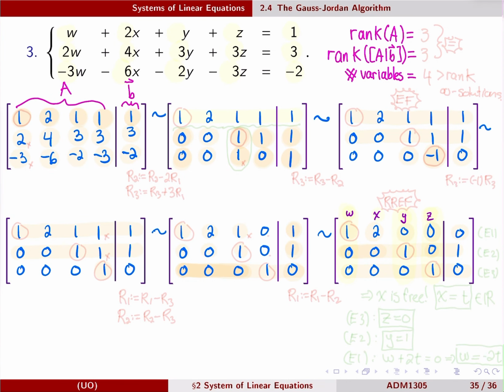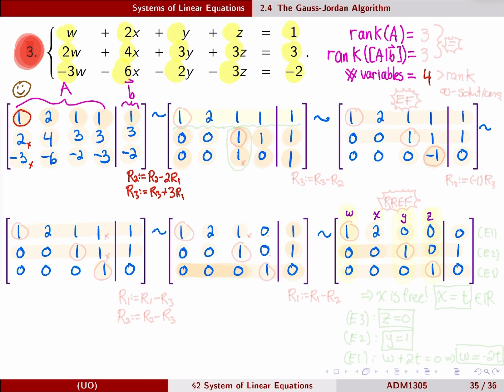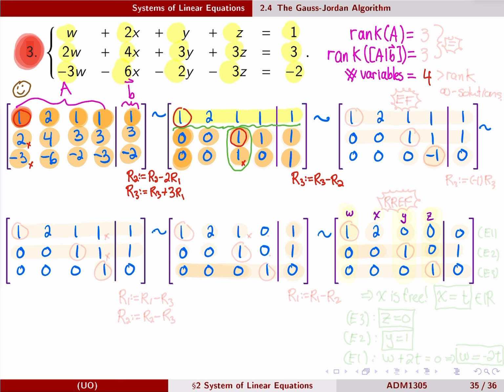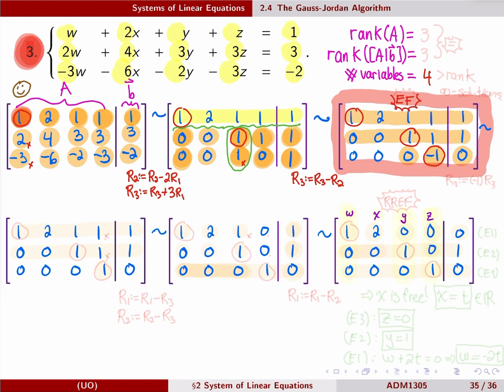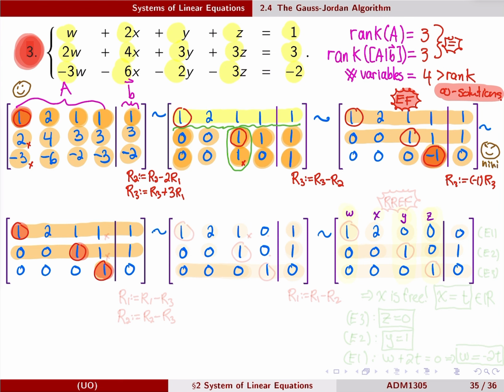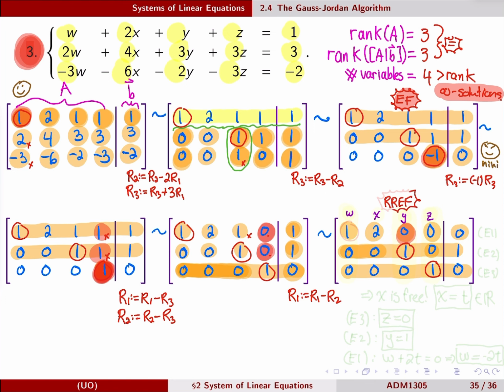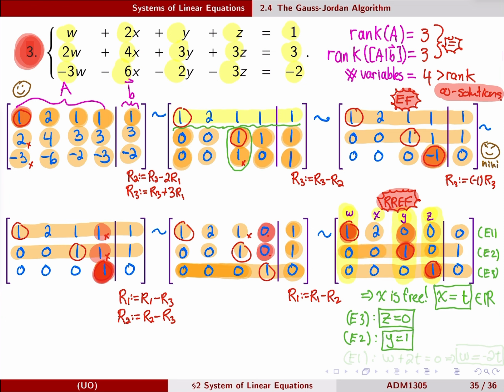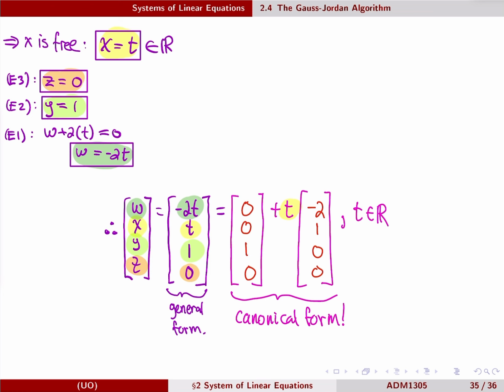ADM1305 - Section 2.4 (Part 3)